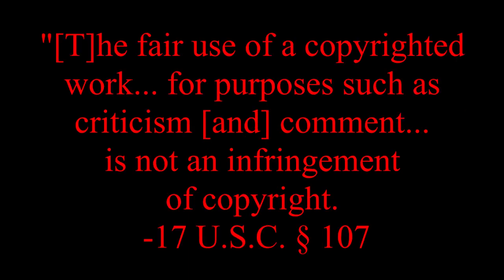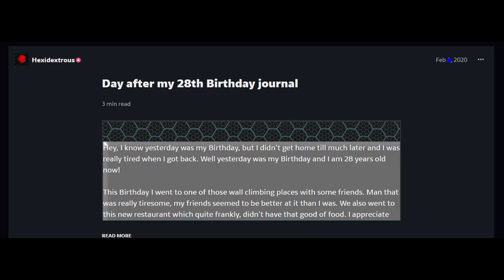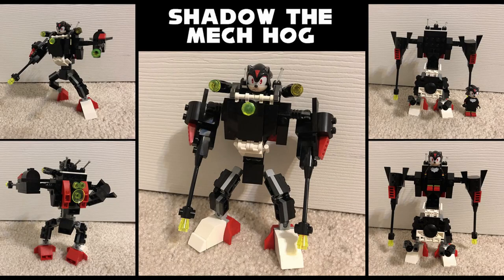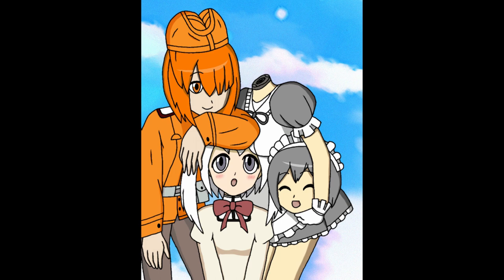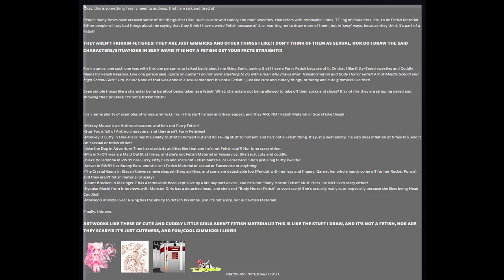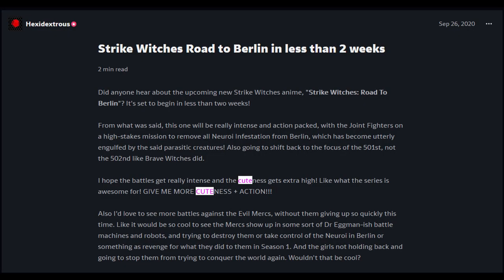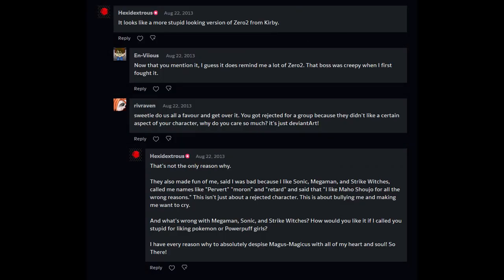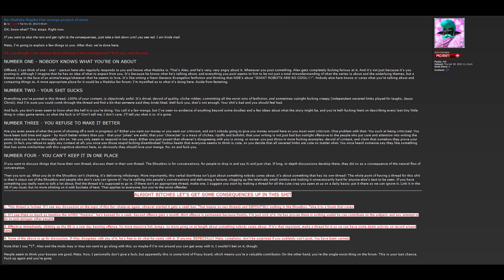Deviantart Critique - Hexidextrous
In which I talk about this particular individual who has a storied history behind him.

Songs used in chronological order:

Exhibition 3

Final Recommendations